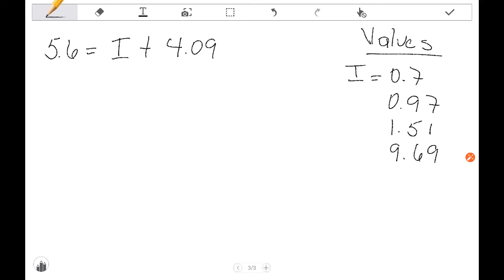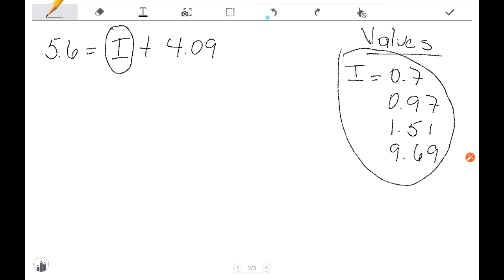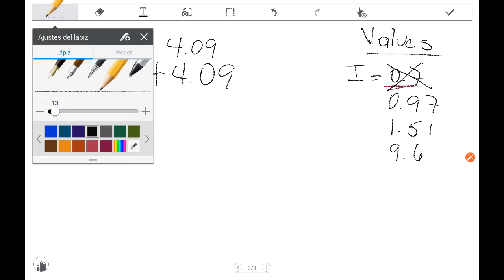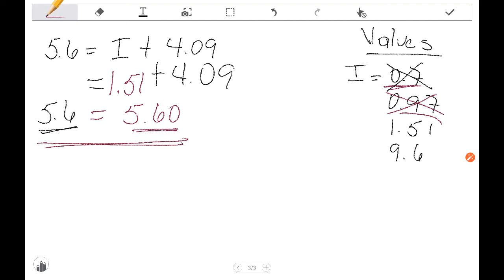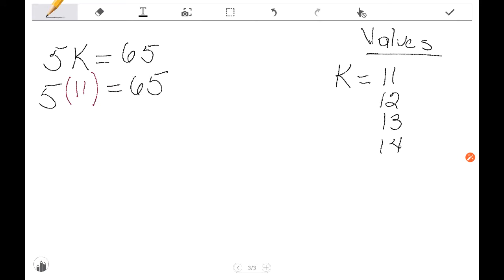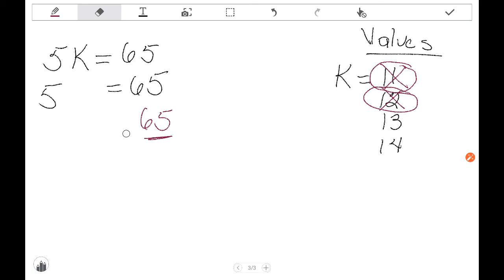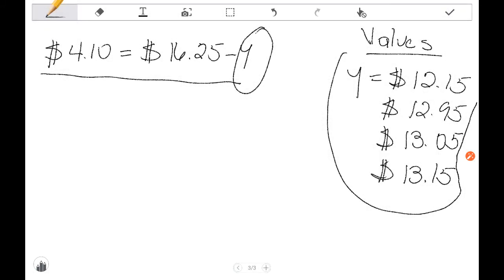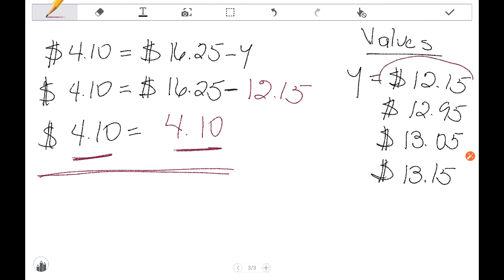Substitution of a variable in a equation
equation, variable, substitution, values
This video shows how to make substitution of values in any variable